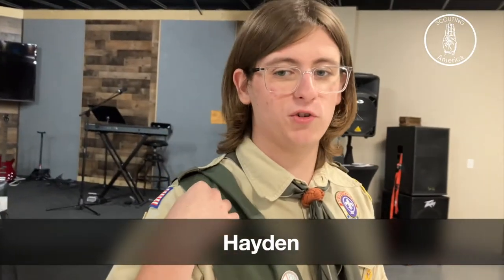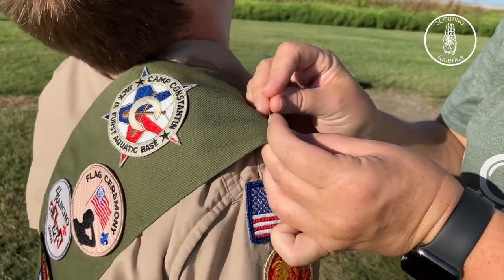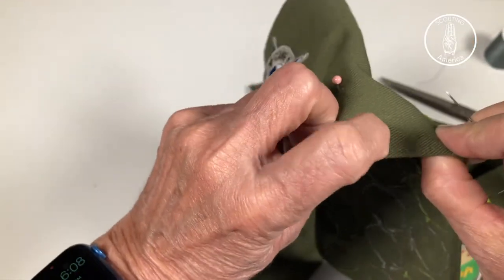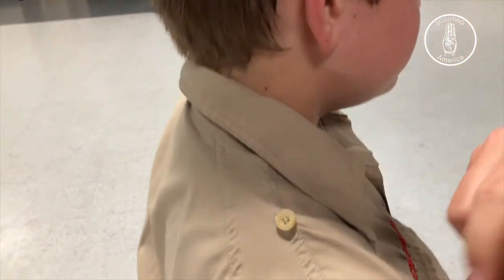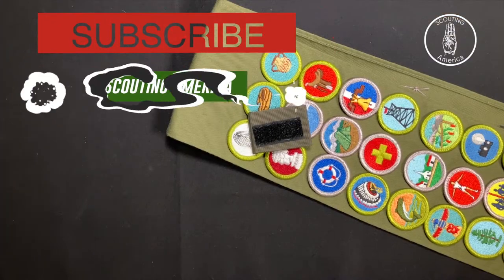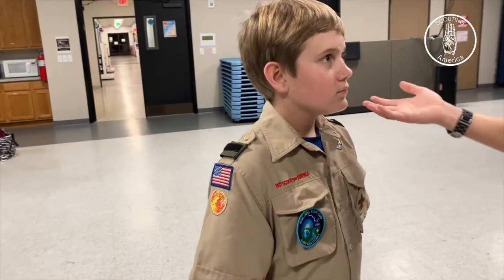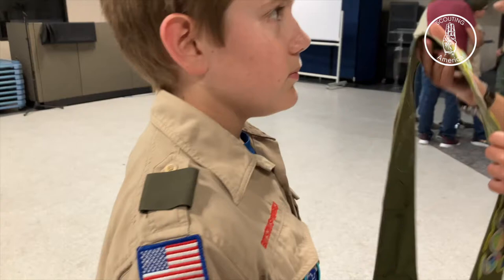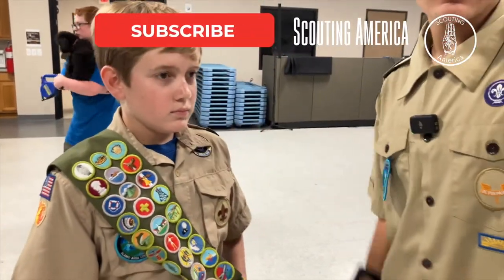How to Keep Your Scout's Sash From Slipping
This episode provides two ways to prevent the Scout BSA sash from sliding off the Scout's shoulder during important scouting events. Two tips include sewing an extra epaulet to the underside of the sash, and the other tip, no extra epaulet needed but does involve Velcro.